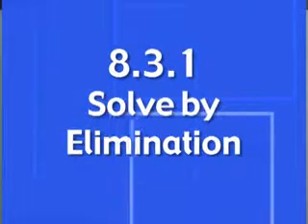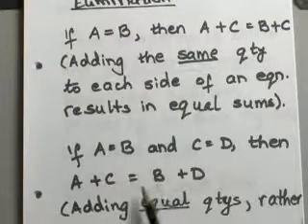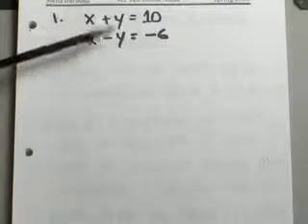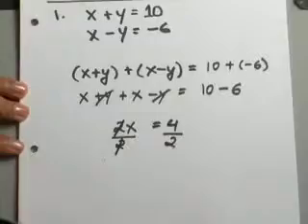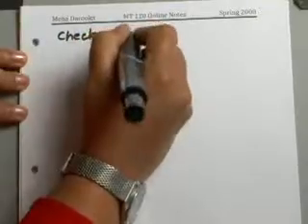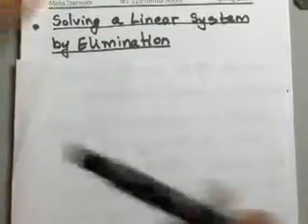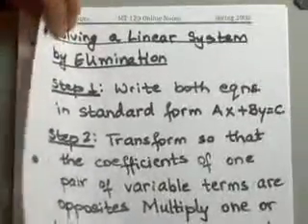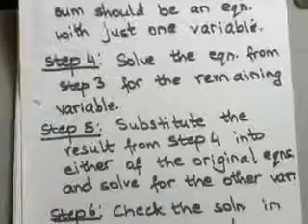8.3.1 Systems of Linear Equations: Solve by Elimination/Addition Method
Solve system of linear equations by the elimination/addition method.